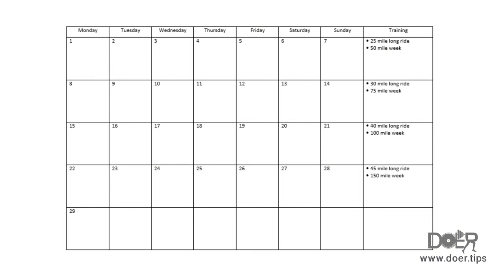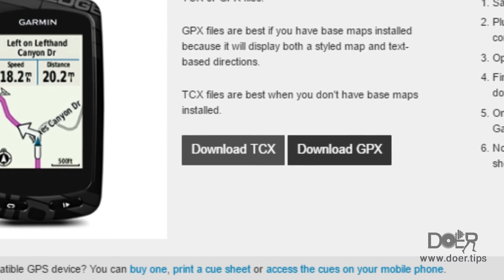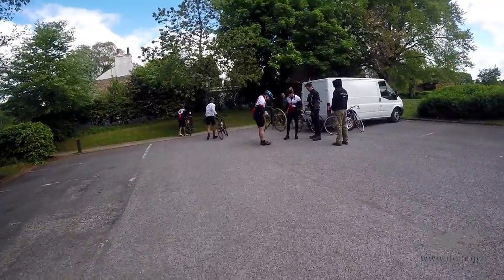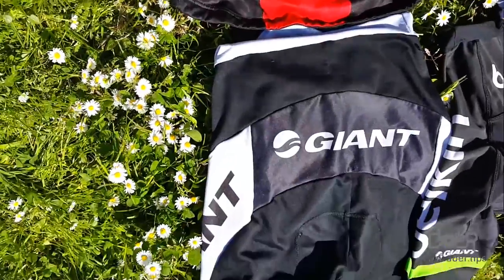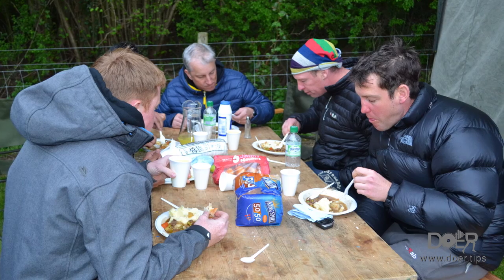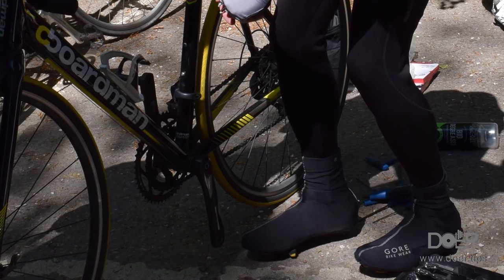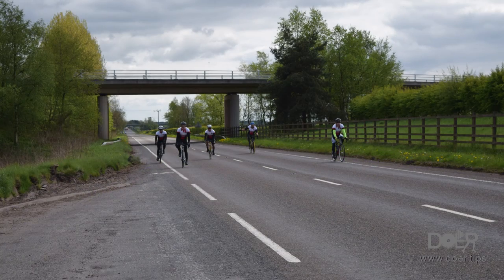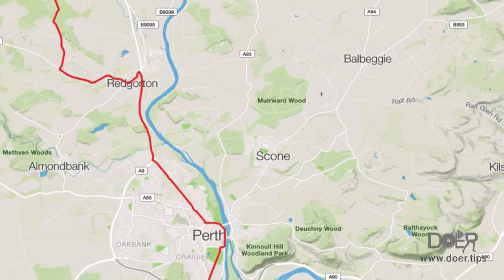How to cycle from Land's End to John O'Groats in the United Kingdom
This video is tips on:
*How to write a cycling training program for Land's End to John O'Groats.
*How to set up a route and download maps Garmin Edge Tourer.
*How to use Strava and how to save routes onto a Garmin Edge Tourer with a download TCX file.
*Land's End to John O'Groats route on Strava.
*Nutrition advice for cycling from Land's End to John O'Groats.
*Campsites to stay at from Land's End to John O'Groats.

*What cycling clothing you should use when you are cycling from Land's End to John O'Groats.
Mavic helmet, sunglasses, Gore cycling wear jacket, Land's End to John O'Groats cycling t-shirt, puncture repair kit, Mavic gloves, Gore sleeve, Giant bib cycling shorts, seal skin socks and overshoes, Mavic cycling shoes and Ortlied canoe bag.

*How to administrate yourself after a day cycling.
*My bike was a Giant TCR 2012.
*How to work well as a team when you are drafting.
*What equipment do I carry on a safety vehicle.
*Cycling through the Lake District.
*How to cycle through Edinburgh by using the one signs and cycle paths.
*What tyres to use from cycling Land's End to John O'Groats are Continental Gatorskin also keep your tyre pressure between 100 and 110 psi.
*Stay at the Seaview Hotel at John O'Groats.